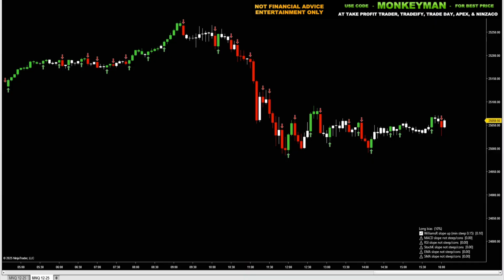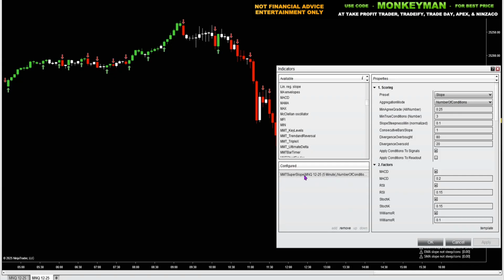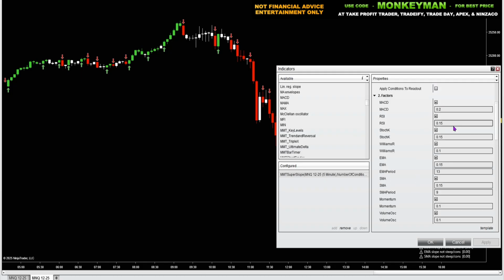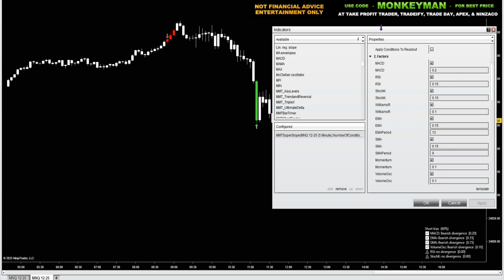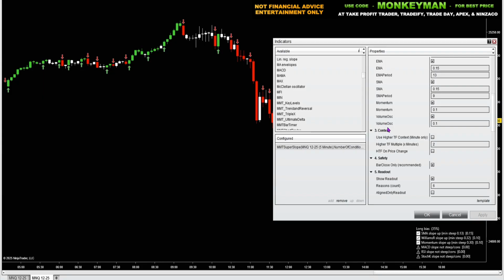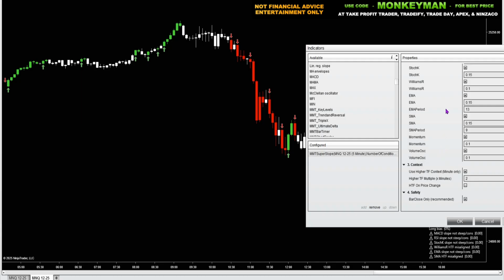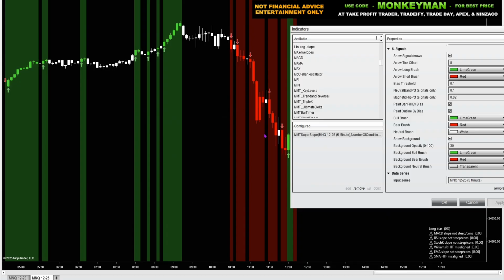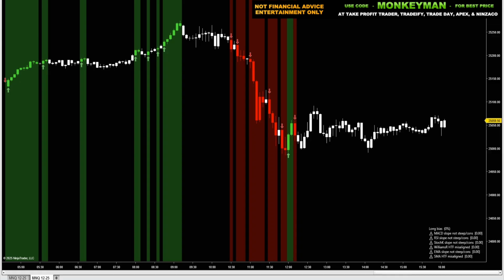The new SUPER SLOPE indicator! Measure the slope of 8 different indicators on multiple time frames!